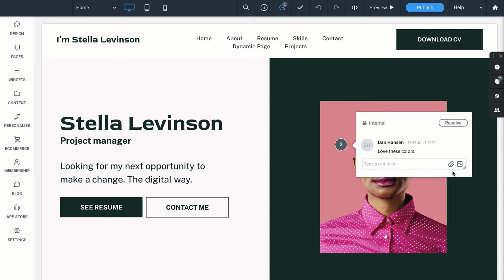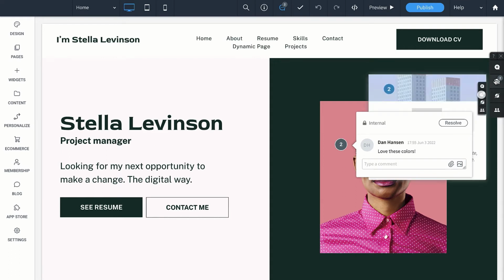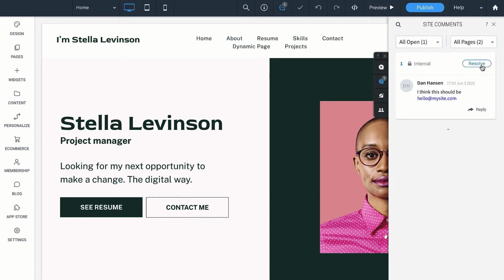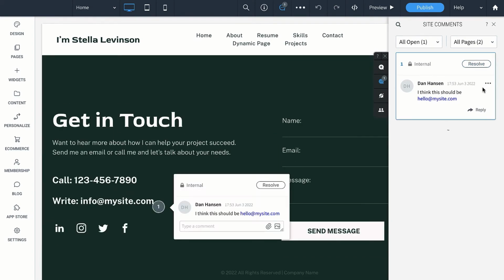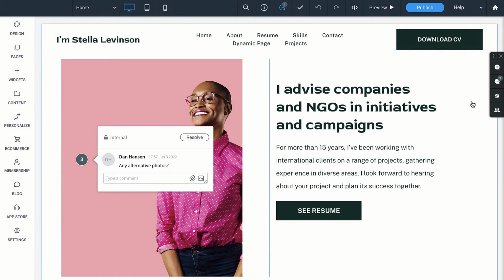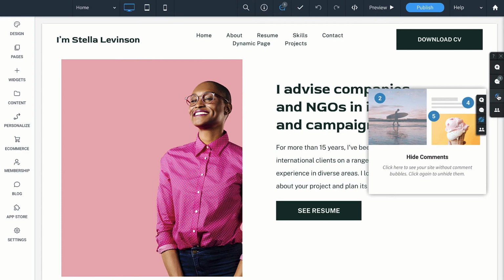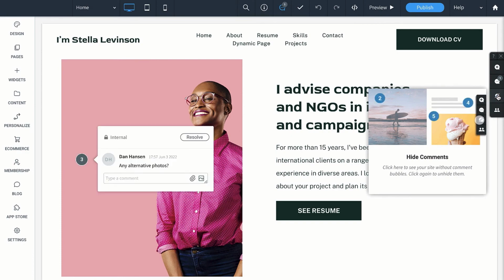Learn how to use Site Comments with WebEden's website builder.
In this video you will learn how to use Site Comments with WebEden.

It's so easy to build a website using WebEden. If you can click, drag and drop, you already know what to do.

Or just go to webeden.co.uk and click on 'Build a website for free' and you'll be taken to a page where you can browse templates before you register.

Building a website with webeden.co.uk is free you only pay when you publish.